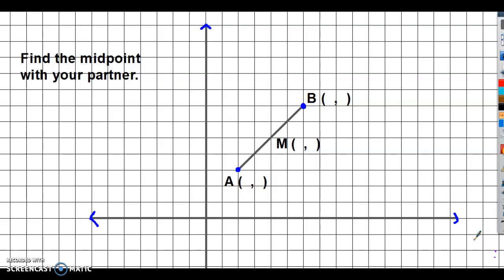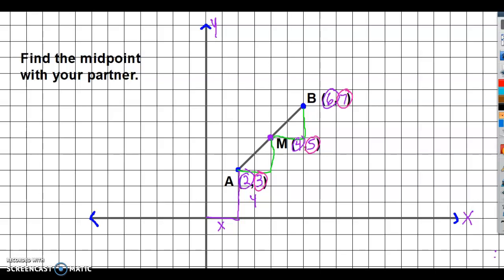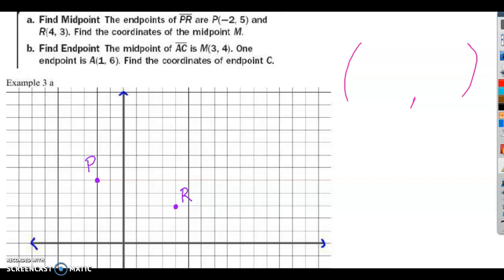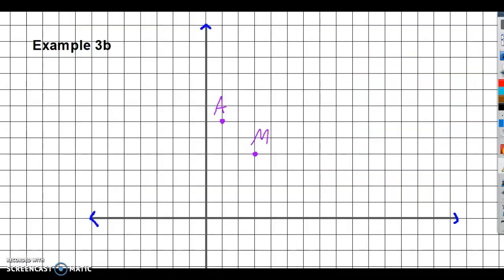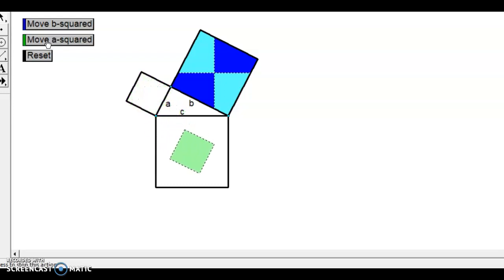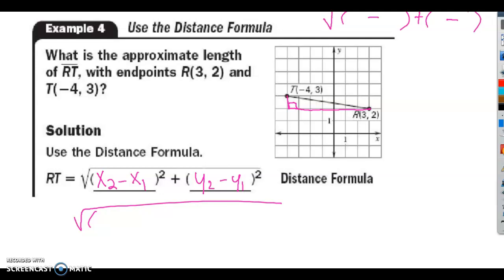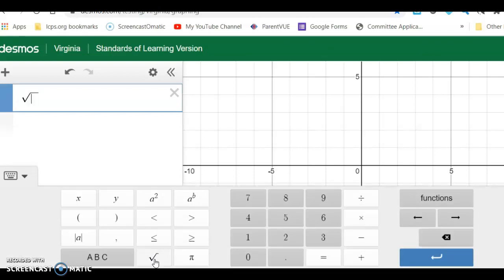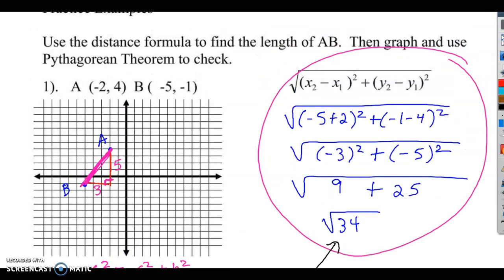Midpoint and Distance Formulas